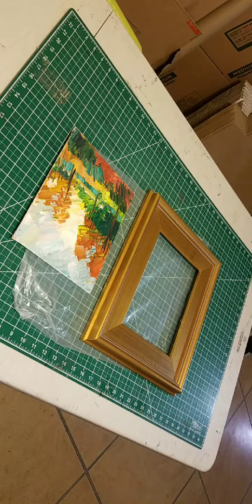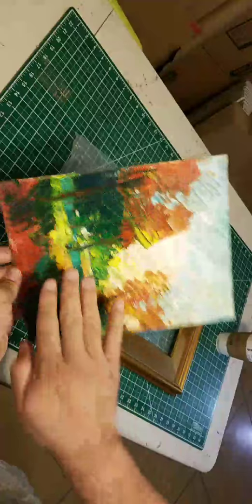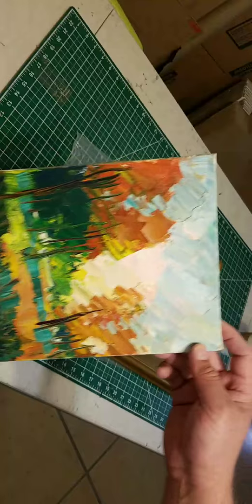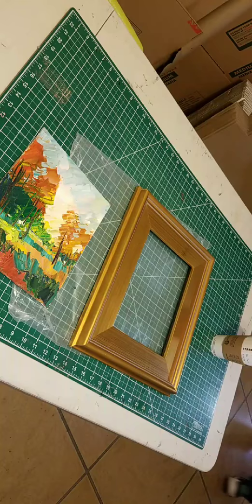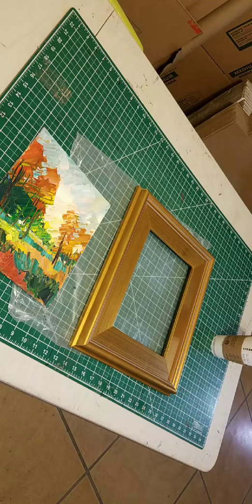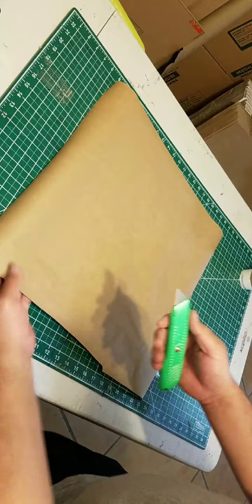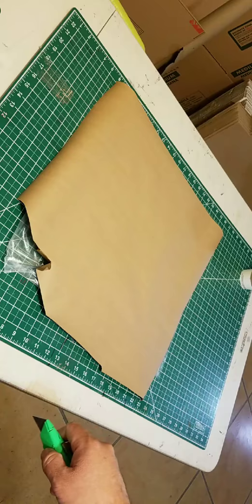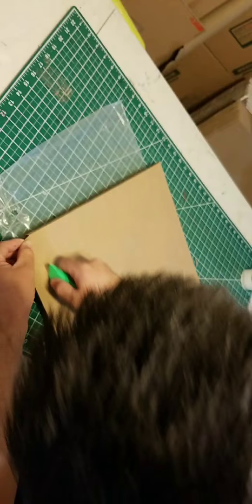HOW TO Frame A Canvas Panel Painting